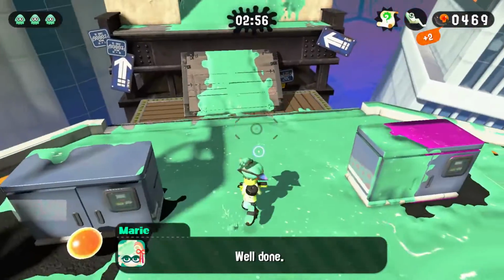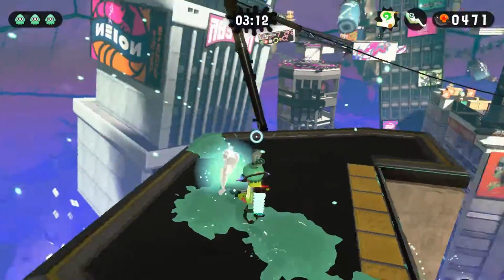Splatoon 2 | Level 1 Collectibles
Level 1 collectible guide